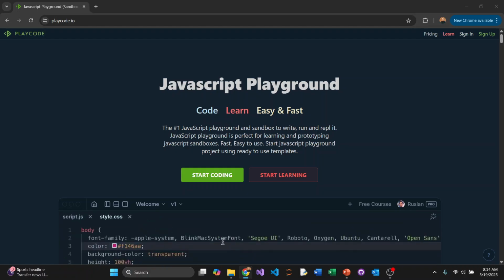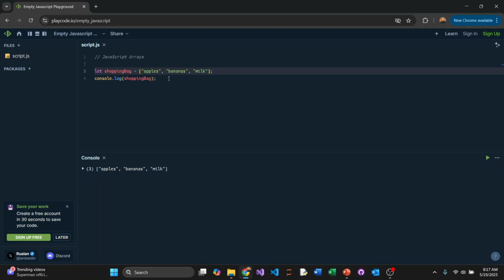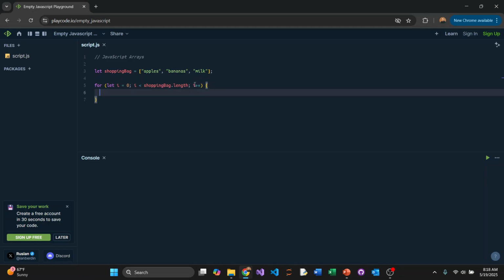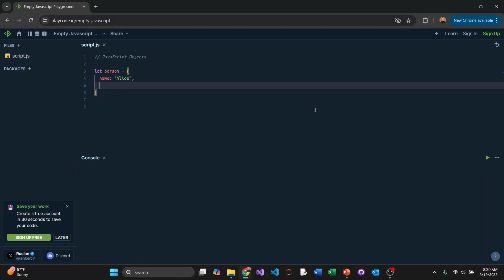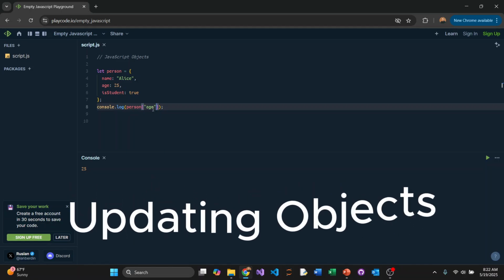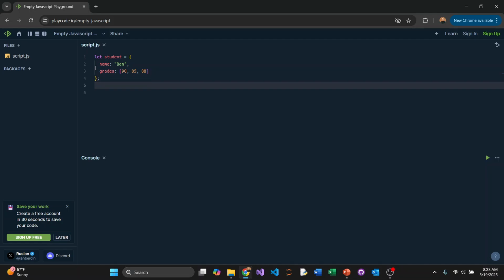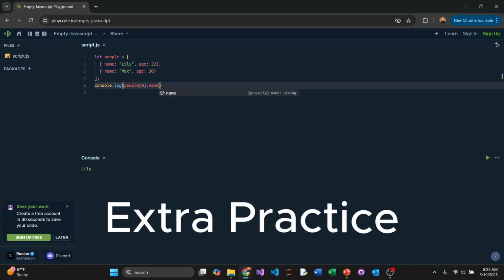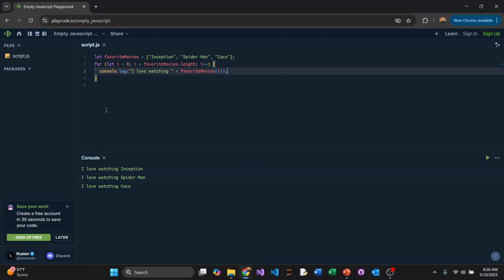Arrays & Objects in JavaScript | Beginner JavaScript Tutorial Pt 4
Welcome to the fourth tutorial in our beginner friendly JavaScript series! In this tutorial, we’re diving into arrays and objects — two of the most important building blocks in JavaScript programming. Whether you’ve never coded before or you’re still wrapping your head around how to work with lists and key-value pairs, this video breaks it all down step by step.

🔍 What You'll Learn in This Video:
-  What arrays are and how to use them in JavaScript

-  How to store and access multiple values using arrays

-  How to loop through arrays using for loops

-  What JavaScript objects (aka dictionaries) are

-  How to use key-value pairs to organize data

-  Real-world beginner examples of arrays and objects

-  The difference between arrays and objects, explained simply

💻 Tools Used:
We’ll be coding live using Playcode.io, so there’s no setup needed! Just follow along in your browser.

🧠 Perfect For:
Absolute beginners learning JavaScript

Students learning coding for the first time

Anyone confused about arrays or dictionaries

New developers wanting to build a strong foundation